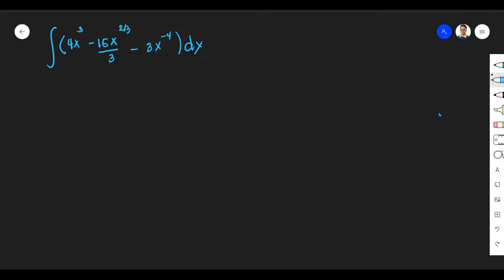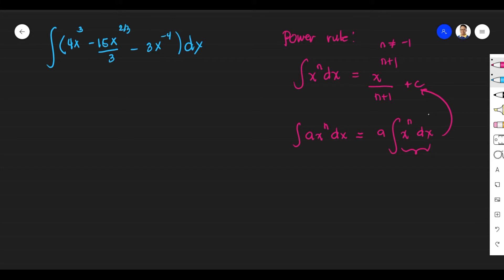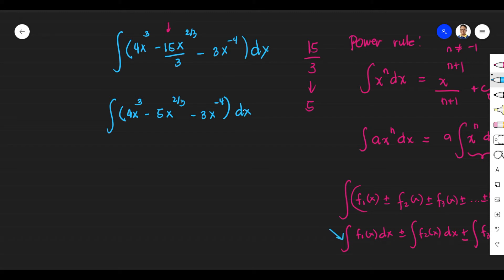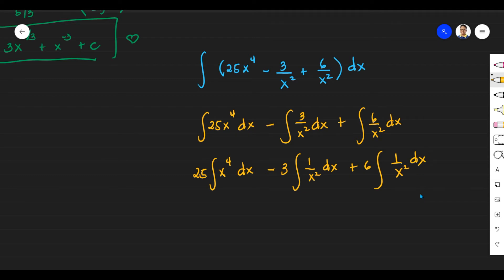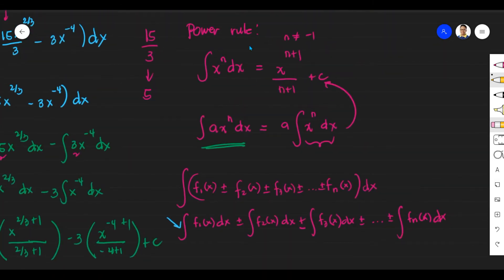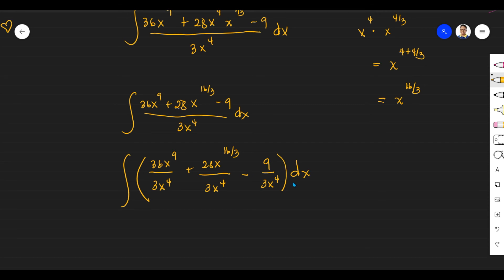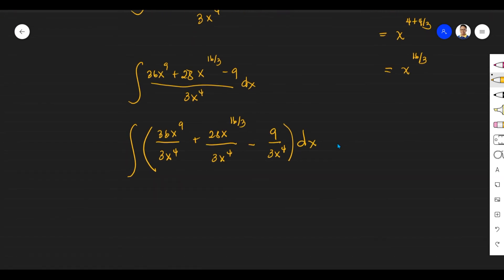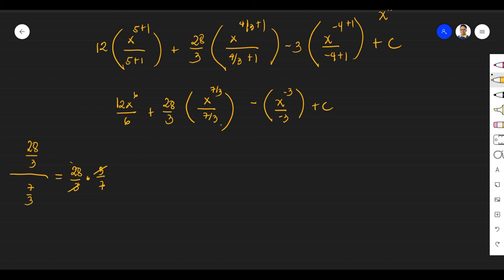Evaluating Integrals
This video shows you examples of how to evaluate integrals.

Erratum: The first term of the answer of the last example is 2x^6.